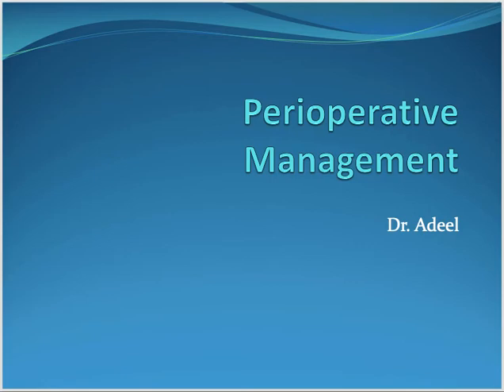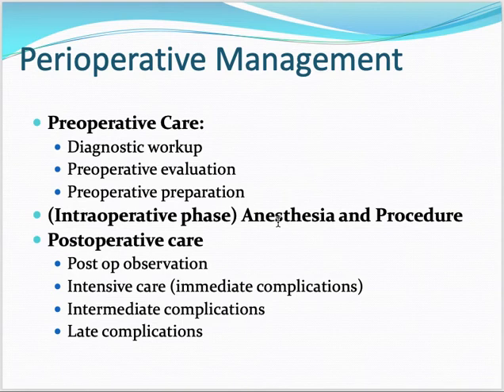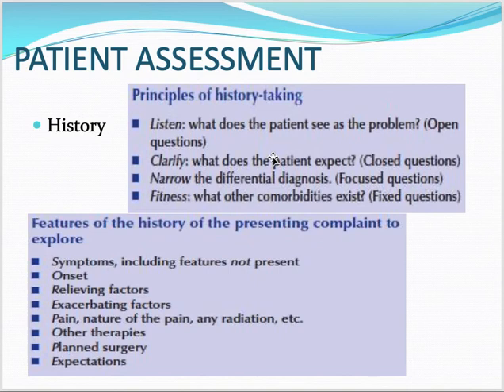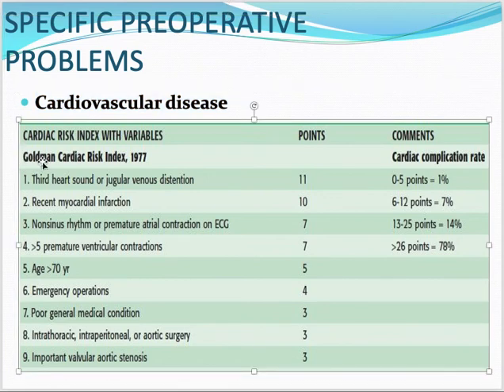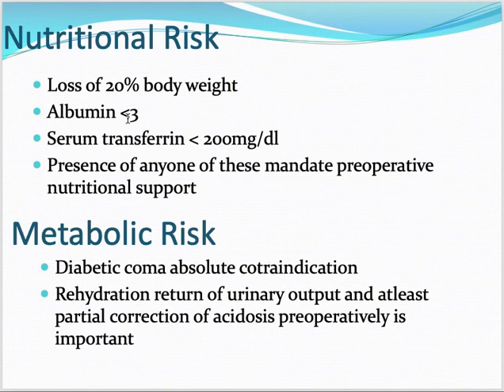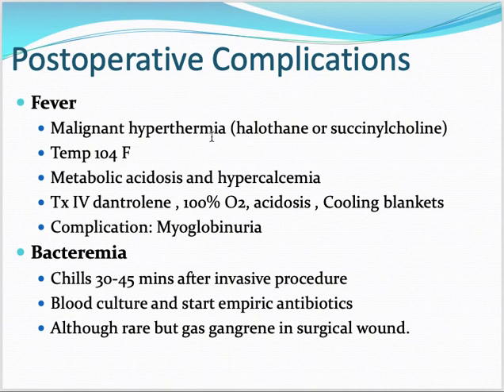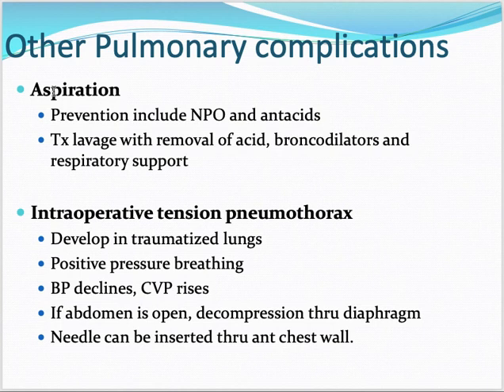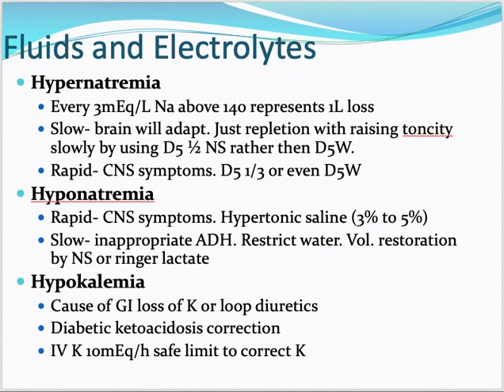Perioperative management | General Surgery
Online lecture about Perioperative management in this part. Video is done on power point. I am not professional in editing and not using any special equipment to record. so excuse please.…